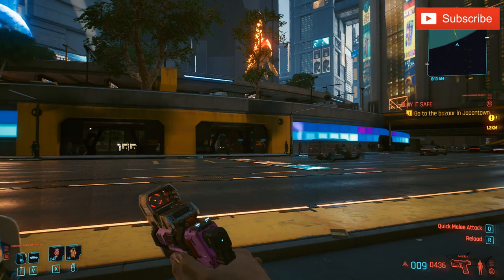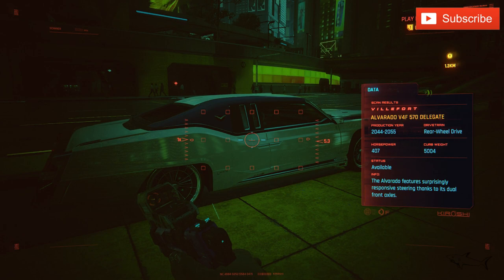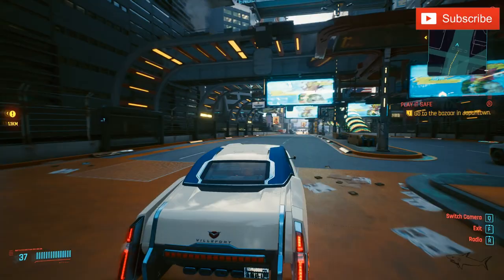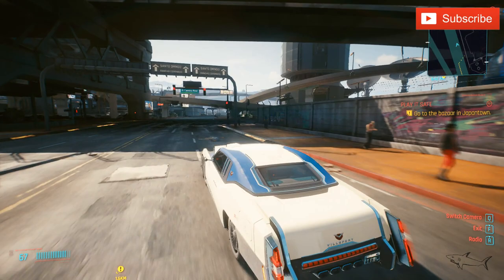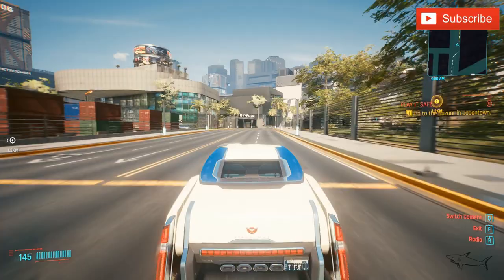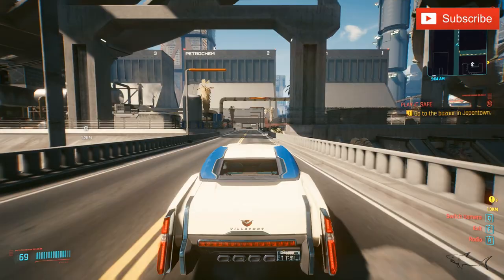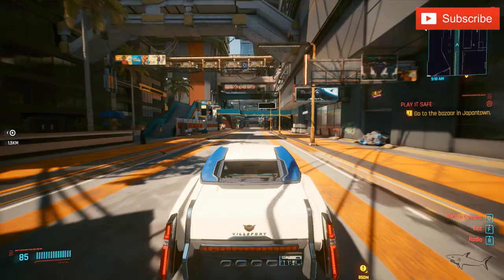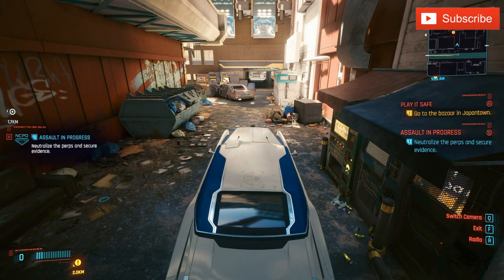Villefort Alvarado V4F 570 Delegate | Cyberpunk 2077 Executive Coupe | Luxury Car | NEW!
VILLEFORT ALVARADO V4F 570 DELEGATE

The Villefort Alvarado V4F 570 Delegate is a Executive Coupe vehicle featured in Cyberpunk 2077.

The Villefort Alvarado V4F 570 Delegate has been manufactured in New USA in the year 2044, and it's associated with the Kitsch Style in the Cyberpunk Universe.

HOW TO GET THE VILLEFORT ALVARADO V4F 570 DELEGATE IN CYBERPUNK 2077:
The Villefort Alvarado V4F 570 Delegate in Cyberpunk 2077 is made available for purchase when roaming the district of Heywood. You will receive a text message from the local Fixer, offering you the vehicle.

You need to reach Street Cred level 20 before the Villefort Alvarado V4F 570 Delegate is offered to you. The Villefort Alvarado V4F 570 Delegate has a price of €$ 62,000 Eurodollars.

VEHICLE DESCRIPTION:
You don’t ride in a Villefort Alvarado, you cruise in one. This boot of a car boasts an engine worthy of the street’s respect. Despite its huge dimensions, however, the Alvarado handles well due to the double axles in the front. Unfortunately, this innovative design is still fairly unreliable and requires frequent, sometimes expensive, maintenance. For many in Night City’s underworld, the Alvarado serves as the ideal display of flashy luxury. The wide, syn-leather-upholstered seats also make cruising the city streets all the more enjoyable.

VILLEFORT ALVARADO V4F 570 DELEGATE STATS & SPECS
MANUFACTURER
Manufacturer: Villefort VILLEFORT
CLASS / GROUP
EXECUTIVE
COUNTRY
Country: New USANEW USA
PRODUCTION YEAR
2044
TOP SPEED
151 MPH
ACQUISITION
PURCHASE
PRICE
€$ 62,000
STREET CRED
20
DISTRICT
HeywoodHEYWOOD
LOCAL FIXER
Sebastian "Padre" IbarraSEBASTIAN "PADRE" IBARRA
STYLE
KITSCH STYLE
BODY TYPE
COUPE
DRIVE TRAIN
REAR-WHEEL DRIVE
DOOR MOUNT
STANDARD
WINDSCREEN
GLASS
HORSE POWER
407
CURB WEIGHT
5,004
SEATS
4
NO. OF DOORS
4